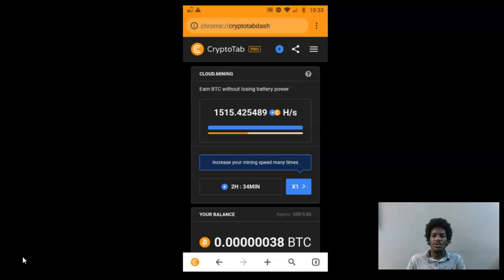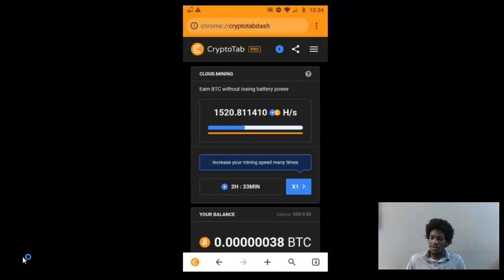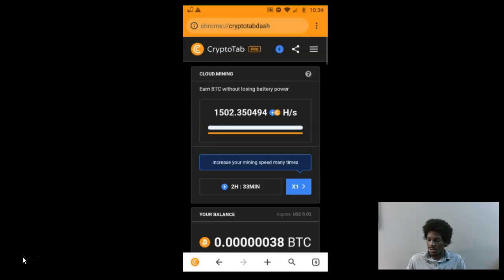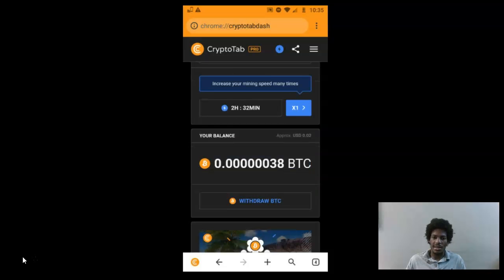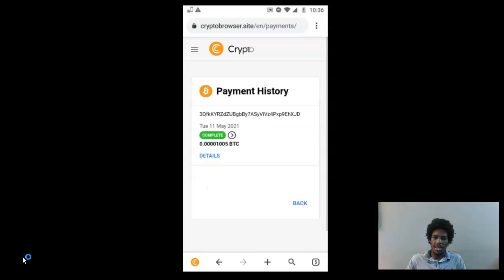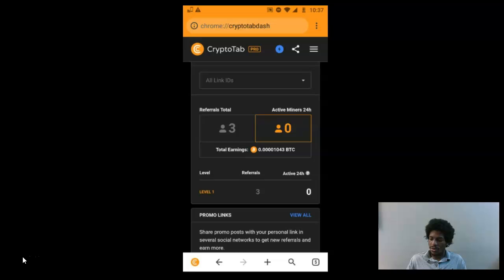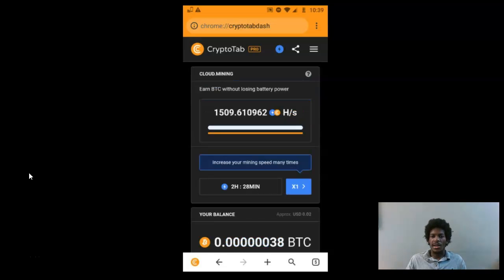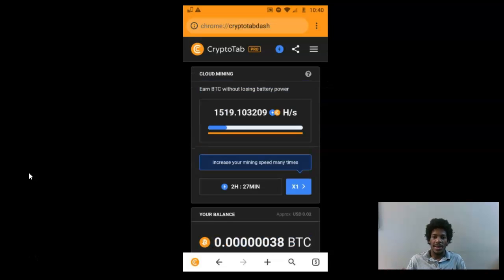How to Mine Bitcoin on Android Phone 2021 (Best Bitcoin Mining App)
How to Mine Bitcoin on Android Phone For Free in 2021 - Crypto App Review

I mined Bitcoin on my Android phone and received my first payout. Here is my entire review of Cryptotab.